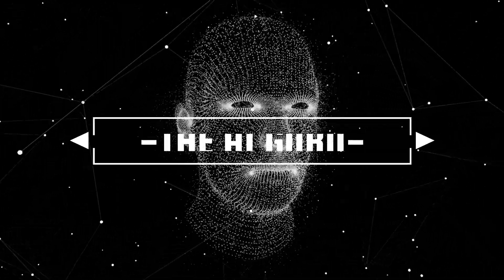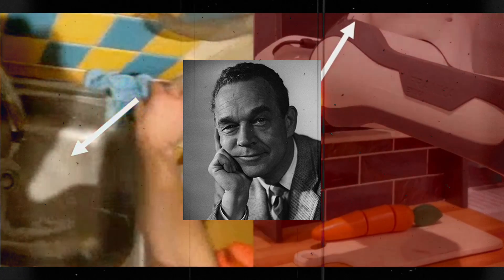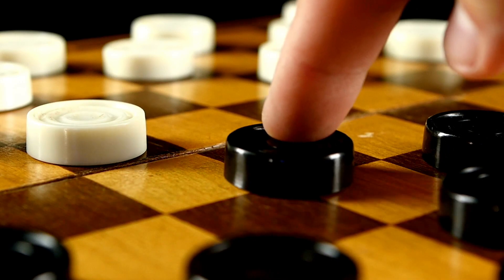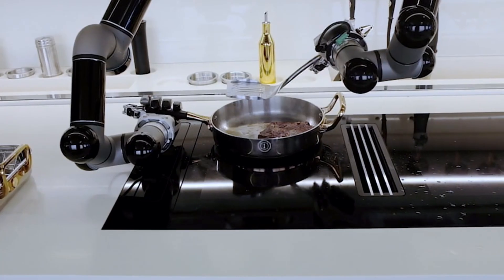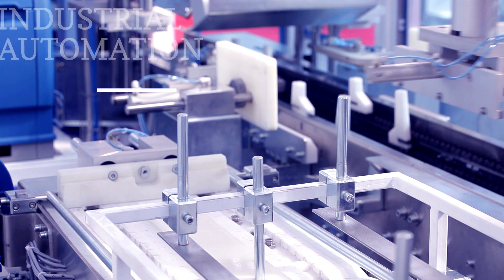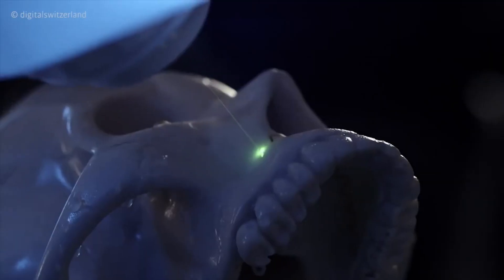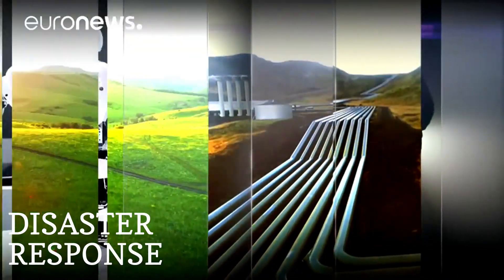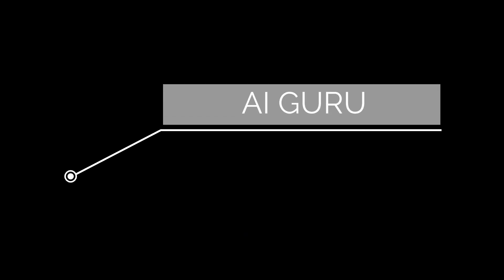Meta AI Unveils VRB (JUST ANNOUNCED!)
In this captivating YouTube video, we delve into the groundbreaking Vision Robotics Bridge (VRB) model developed by Carnegie Mellon University and Meta AI. Discover how this innovative approach to robot learning, based on the concept of affordances, has the potential to revolutionize industries such as industrial automation, healthcare, personal assistance, hospitality, and disaster response. Get ready to witness the transformative power of AI in the world of robotics.

Video Clips Used:
Credit: Shikhar Bhal et al. (VRB), Carnegie Mellon University and Meta AI
Credit: Moley Robotic
Credit: Euronews
Credit: KUKA Medical Robotics
Credit: ANNA - The Smart Household Robot

Welcome to "The AI Guru" YouTube channel, where the magic of artificial intelligence unfolds before your eyes! Immerse yourself in a captivating journey as we uncover the latest AI innovations, unravel the ever-evolving trends, and share breaking news from the forefront of this transformative technology. But our mission goes beyond mere information. We delve deep into the ethical landscape, exploring the profound implications of AI and guiding you on how to navigate its immense power responsibly.

"The AI Guru" is your gateway to empowerment. Discover how AI tools can amplify your abilities, opening doors to unimaginable possibilities. Gain insights on how to prepare for the age of AI, ensuring you stay ahead of the curve and maximize its potential in every aspect of your life. From practical applications to mind-blowing advancements, we equip you with the knowledge to ride the wave of AI innovation.

But it doesn't stop there. We show you how to turn your passion for AI into a pathway for success. Learn how to earn money with AI by exploring lucrative opportunities and entrepreneurial ventures in this rapidly expanding field. Unlock the top AI skills that are in high demand, giving you a competitive edge in the job market and empowering you to shape the future with your expertise.

"The AI Guru" isn't just another YouTube channel; it's a unique blend of knowledge, inspiration, and community. Join our tribe of AI enthusiasts, where curiosity is celebrated, and learning is an exhilarating adventure. Get ready to unlock the secrets of AI mastery with "The AI Guru" by your side.

If you decide to buy a product or service through these links, we may earn a modest commission. Rest assured, there won't be any extra cost for you. We appreciate your support for AI Uncovered, enabling us to keep delivering free, top-notch content to you.